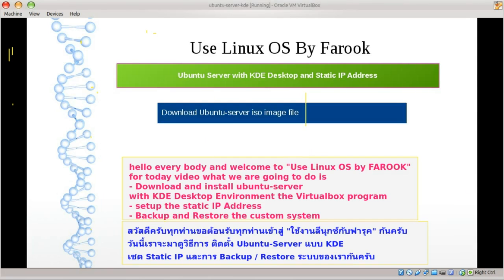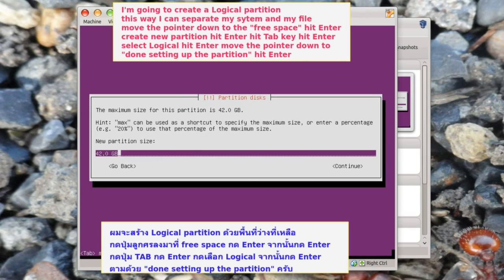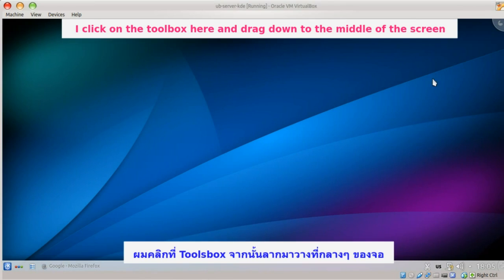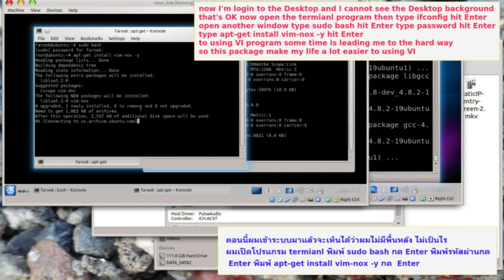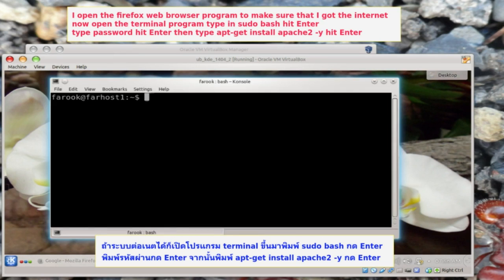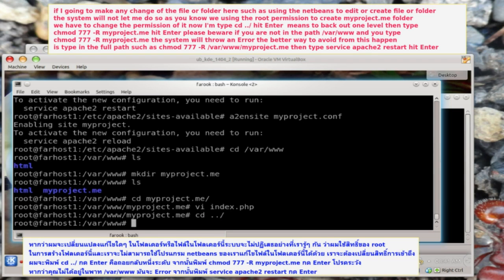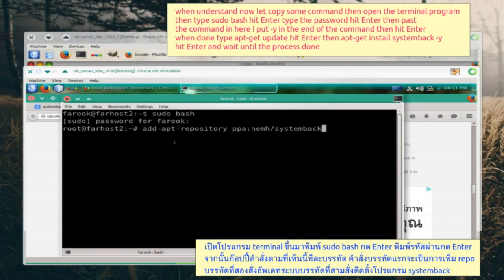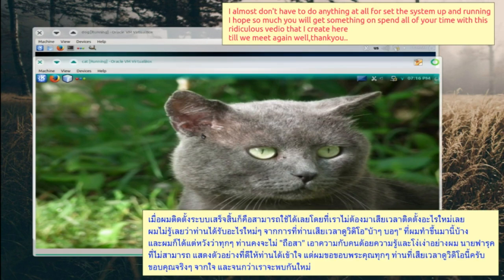ubuntu server kde look